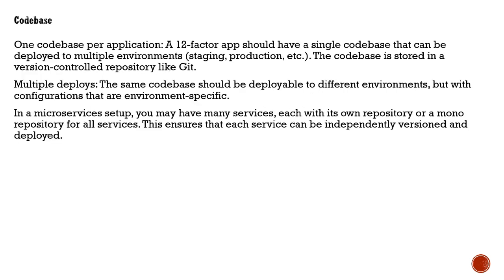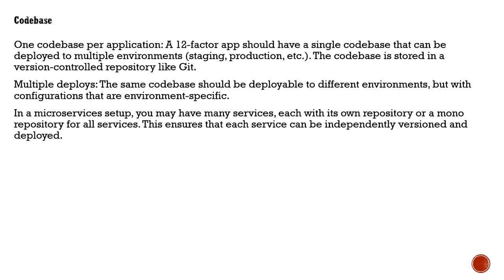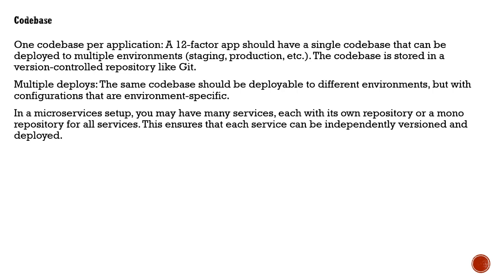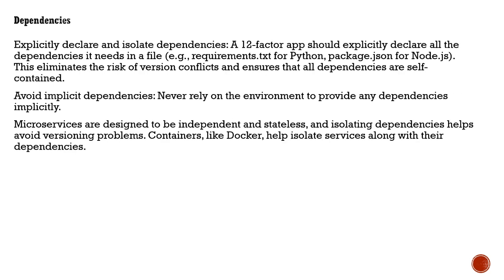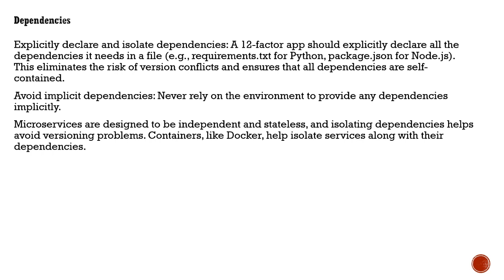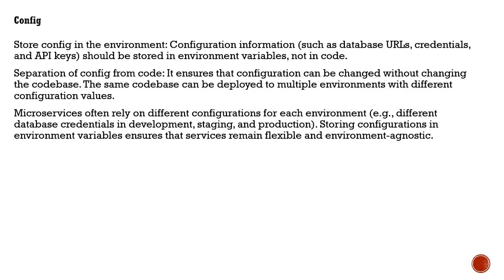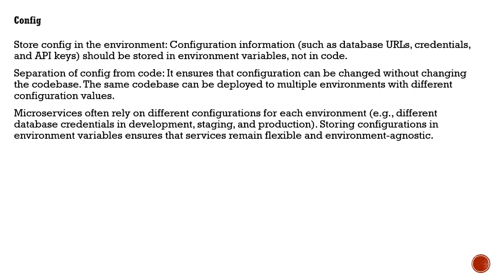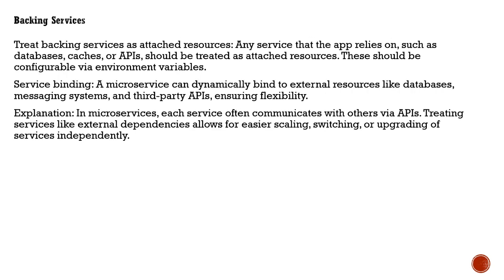12 Factor App Principles and Cloud-Native Microservices | What is Twelve-Factor App | Best Practices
12 Factor App Principles and Cloud-Native Microservices | What is Twelve-Factor App | Best Practices
The Twelve-Factor App

Using the 12-Factor Approach for Microservices

What Are the 12-Factor Principles of Cloud-Native
What are 12 factor applications in microservices?

Is the 12-factor app still relevant?

What is the understanding of 12-factor app concepts?

How to remember 12-factor app?

Twelve-Factor Methodology in a Spring Boot Microservice

12 Factor App Principles and Cloud-Native Microservices

What is Twelve-Factor App?

Do you know about the 12 Factor App in Microservices

Twelve-factor Applications- 12 Best Practices for ...

Creating cloud-native applications: 12-factor applications

12-factor app example
12-factor app interview questions
12-factor app vs microservices
12 factor app principles
15 factor app
Port binding 12-factor app
which phase of the twelve-factor methodology contains port
12 Factor App Spring Boot
12-factor app microservices

12-factor app principles of microservices
12-factor app in hindi
12-factor app microservices tamil
12-factor app exxplained
12-factor app microservices in hindi
12-factor app microservices in telugu
12-factors app microservices methodology

Java Interview Questions, Core java Interview Questions, Spring Interview Questions, Spring Boot Interview Questions, Capgemini Java interview Questions, interview questions for experienced candidates, and java developer interview questions.

Java Springboot Microservices Interview Questions | IBM Java Interview
Java Springboot Microservices Interview Questions | WIPRO Java Interview